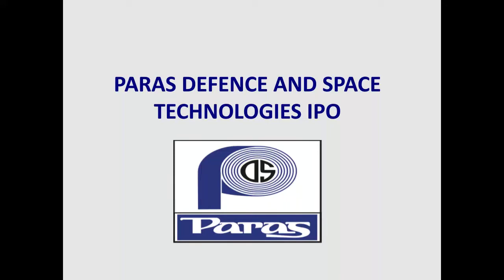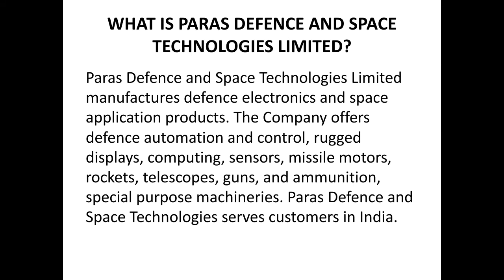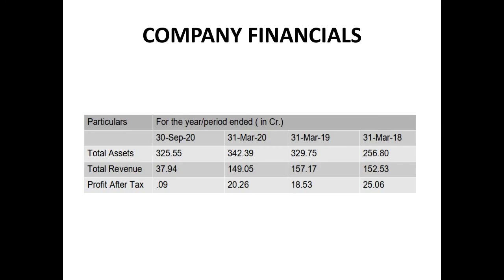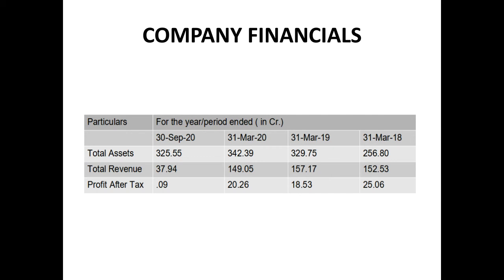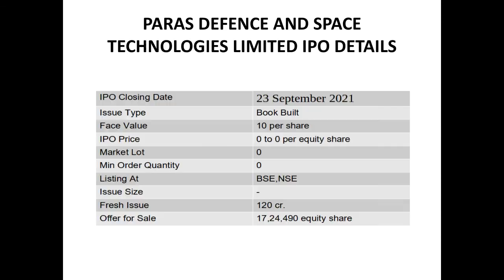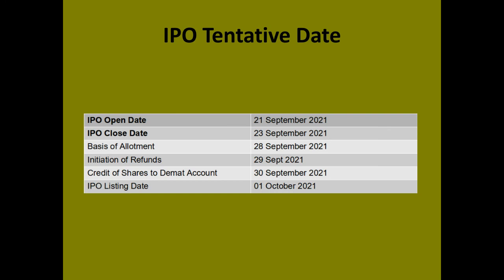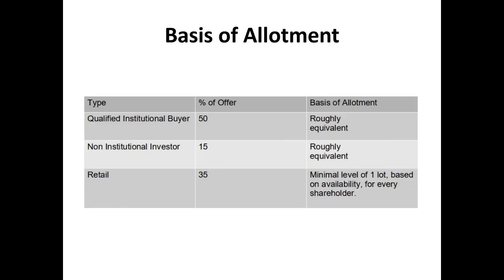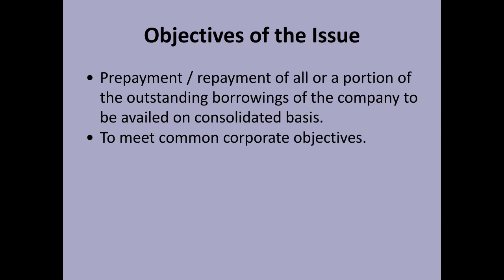Paras Defence and Space Technologies IPO Analysis | Invest or Avoid Paras Defence Technologies IPO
in this video explain Paras Defence and Space Technologies IPO Analysis and alsi suggest Invest or Avoid Paras Defence and Space Technologies IPO